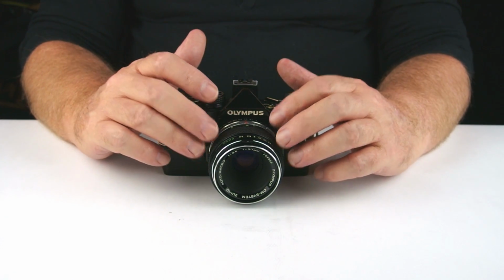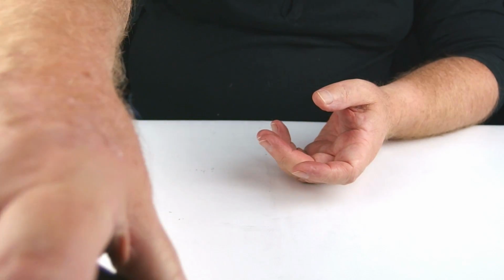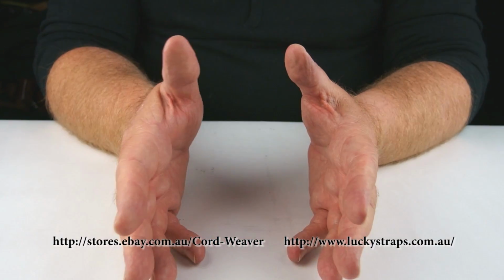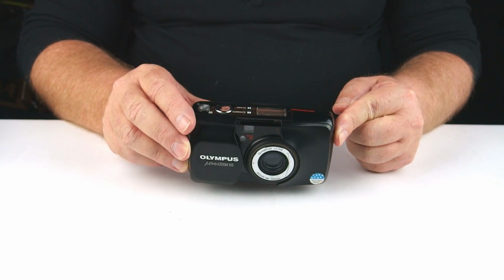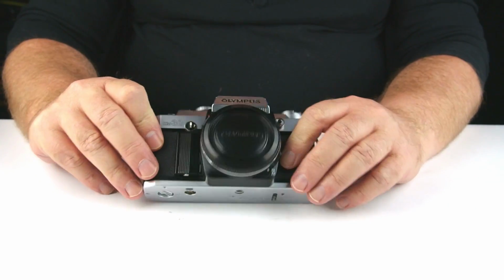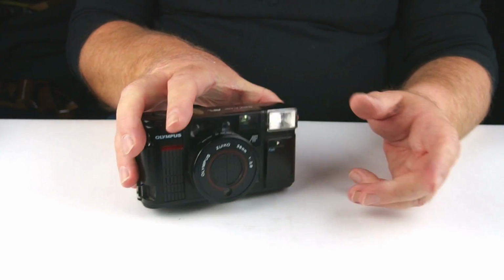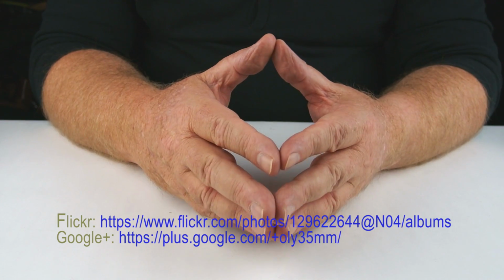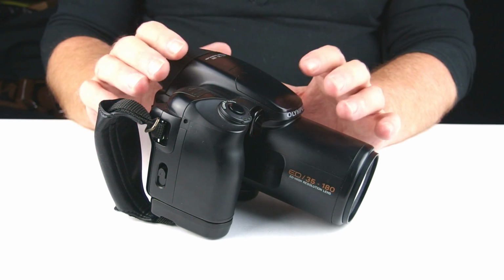Oly35mm - Farewell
The Oly35mm 2015 project is over.
Here is a short trip into nostalgia, a wrap up, and some thank yous.